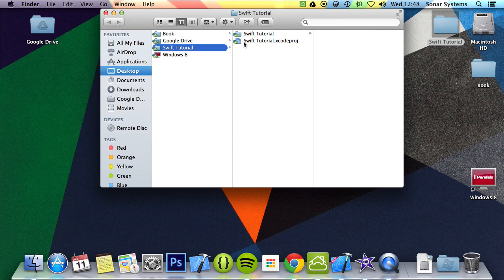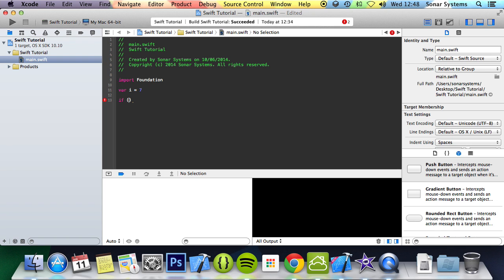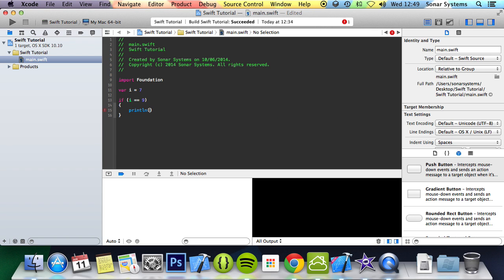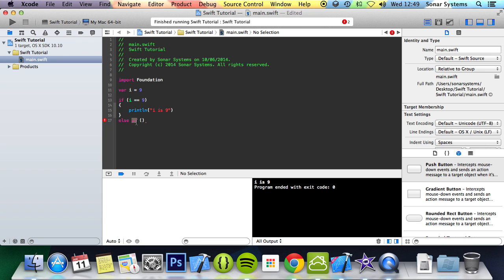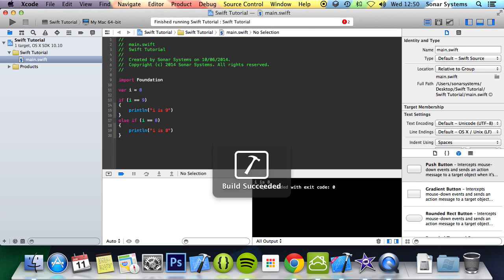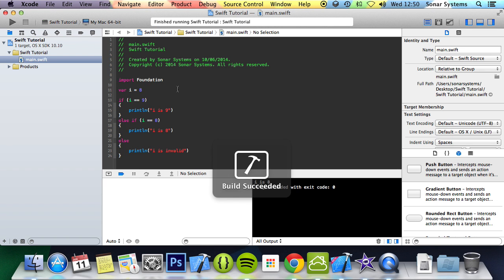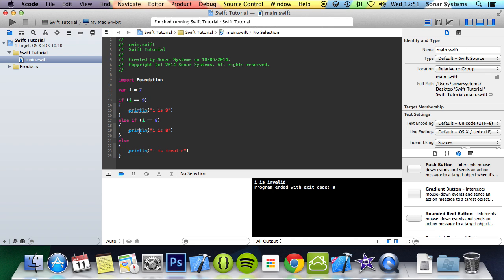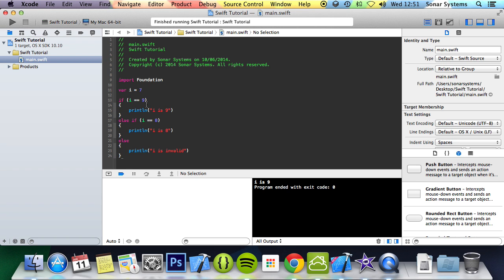Swift Programming Tutorial 8 - Conditional Statements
Swift Basics Tutorial 8 - Conditional Statements